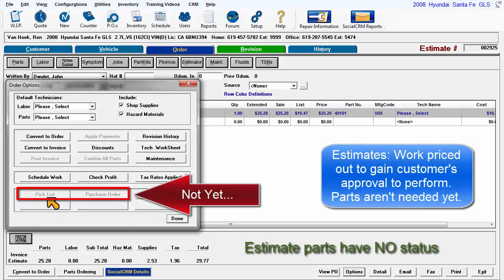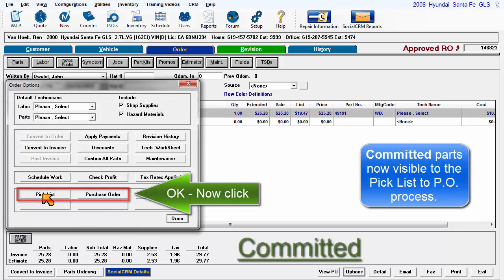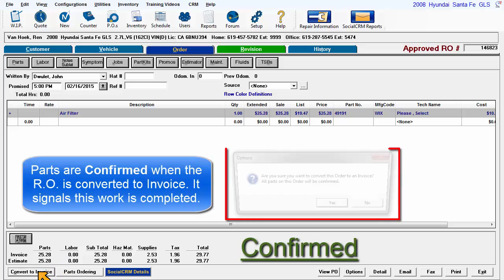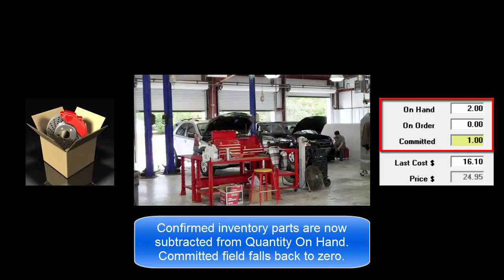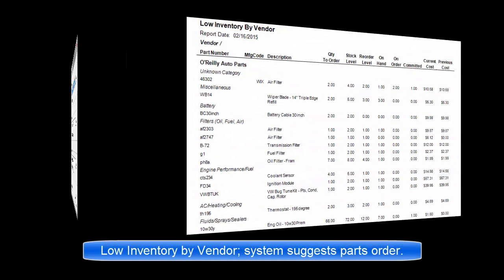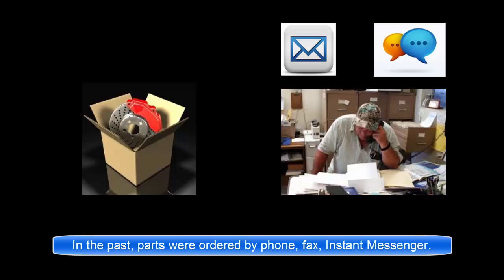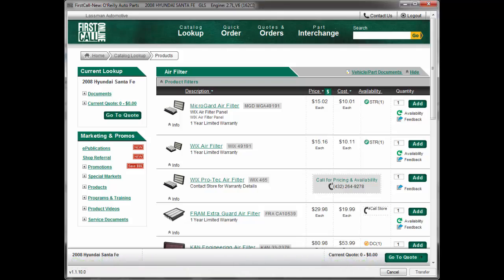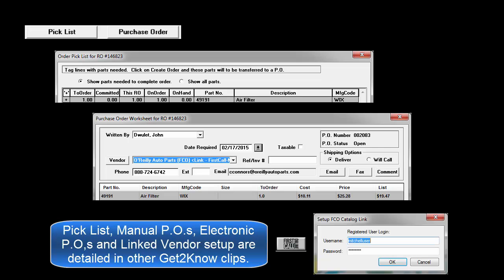ShopKey Mgmt SE - Parts Ordering Overview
Overview of ordering parts for inventory and daily needs. Committed and Confirmed status explained, electronic parts ordering discussed.